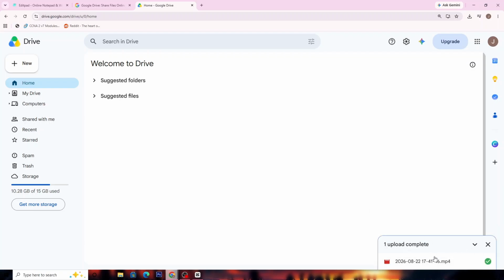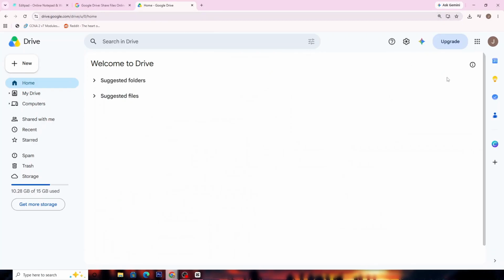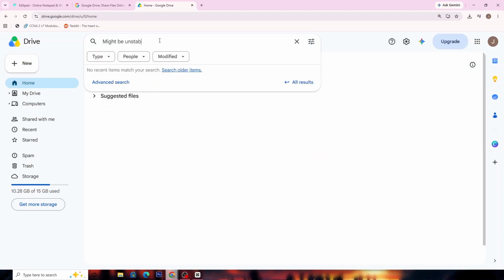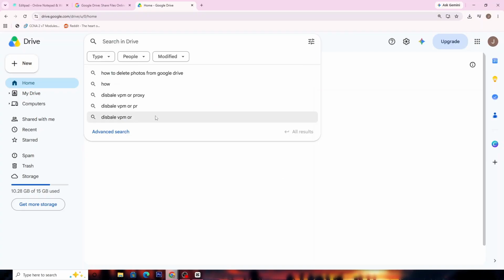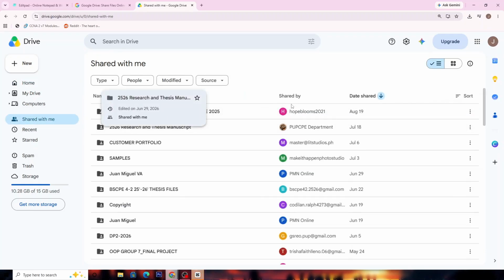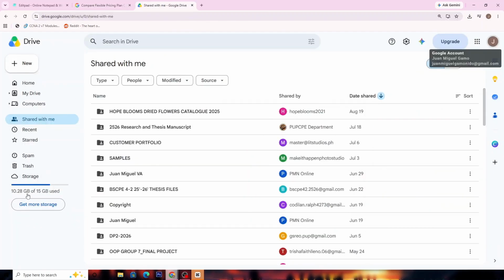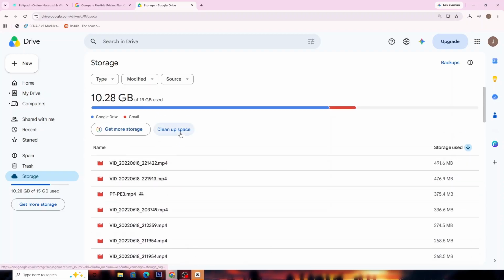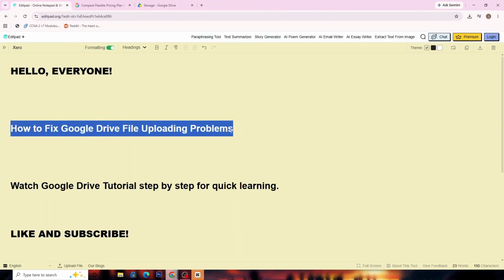How to Fix Google Drive File Uploading Problems Easily 2026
In this video I have shown How to Fix Google Drive File Uploading Problems Easily 2026.

In this tutorial, you will learn simple and effective steps to troubleshoot and resolve Google Drive file uploading issues. We will guide you through checking your internet connection, clearing browser cache, and adjusting settings. Each step is designed to help you quickly identify and fix the common problems that can interfere with your uploads.

Understanding how to effectively upload files to Google Drive is crucial for both personal and business use. Whether you’re storing important documents or sharing multimedia files with colleagues, resolving these issues can enhance your productivity. Imagine seamlessly transferring files during an important presentation or project, ensuring that everything is securely uploaded and accessible.

With advancements in automation and AI integrations, Google Drive streamlines workflows across various platforms. Using tools that connect with Google Drive, you can automate file management and save precious time. This tutorial highlights how resolving upload problems complements these features, making your overall experience more efficient.

Designed for both beginners and professionals, this tutorial equips you with essential troubleshooting skills. Whether you are a student, a small business owner, or a part of a larger team, mastering Google Drive's upload capabilities can lead to greater collaboration and data management.

You'll learn:
- How to check your internet connection for upload issues
- Steps to clear browser cache to improve performance
- Adjusting Google Drive settings for optimal file uploads
- Common troubleshooting techniques for different devices
- Tips for automating file management with integrations

Perfect for beginners, business professionals, and anyone looking to enhance their Google Drive experience.

0:00 Introduction
0:30 Checking your internet connection
1:00 Clearing browser cache
1:30 Adjusting Google Drive settings
2:00 Common troubleshooting techniques
2:30 Tips for automation and integration